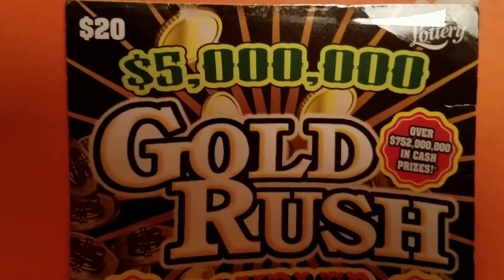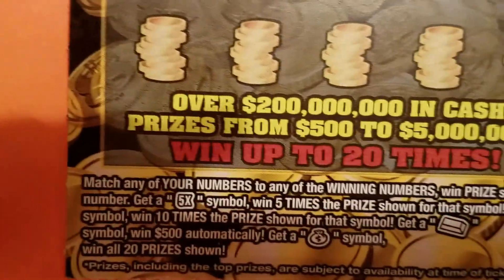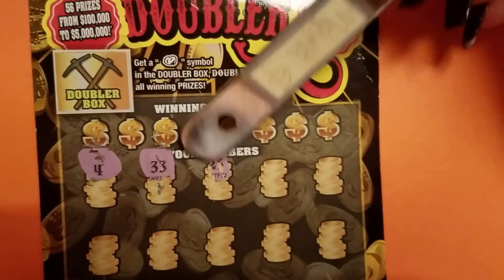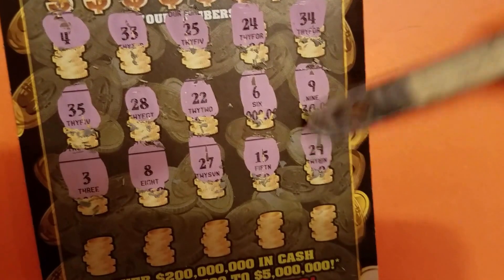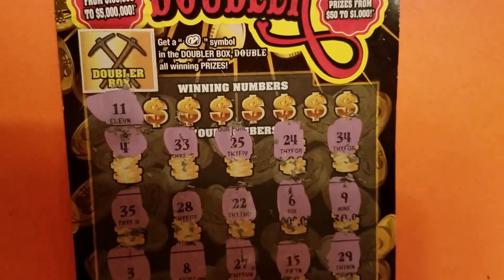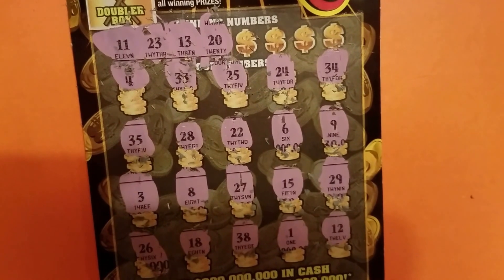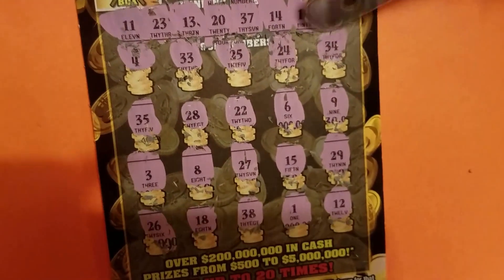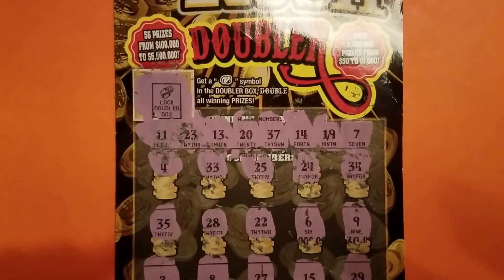Florida Lottery Scratchcard Ticket - $20 $5,000,000 Gold Rush Doubler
As my subscribers know, I do all types of videos lol

Hope you all are winning BIG! XO